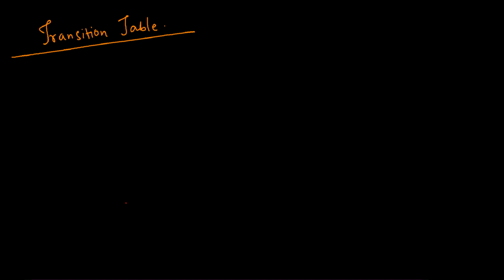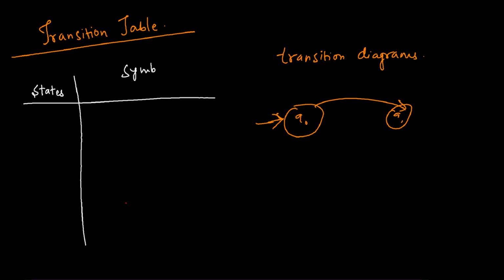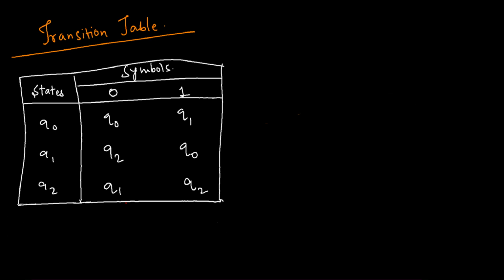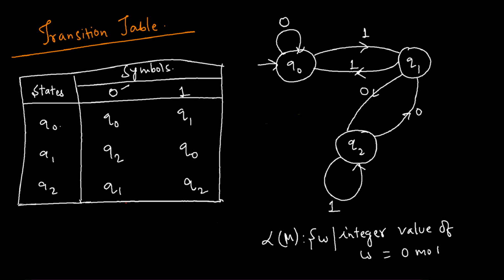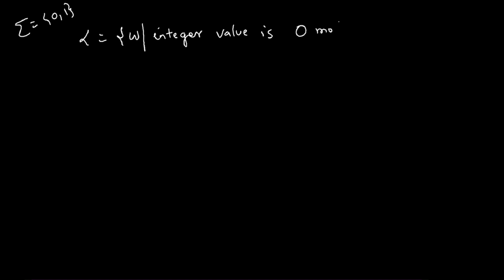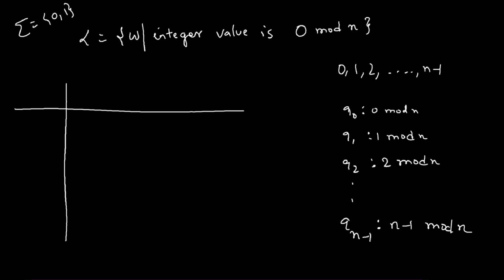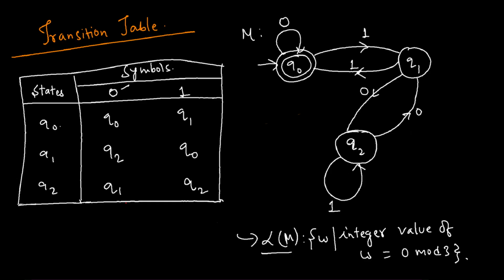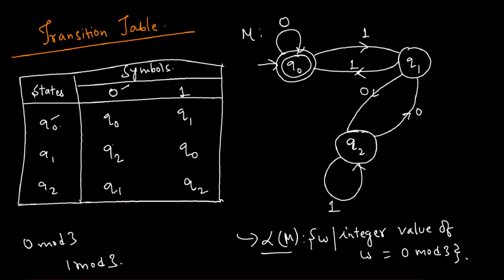TOC 19 : Transition Tables || trick for transition of binary string integer value mod n type DFAs